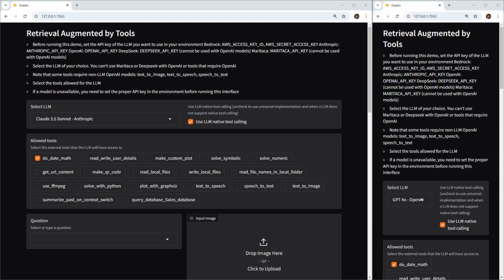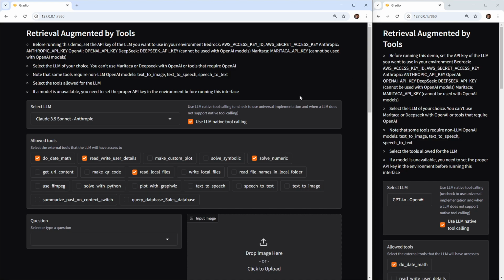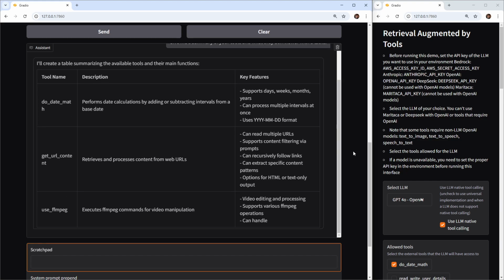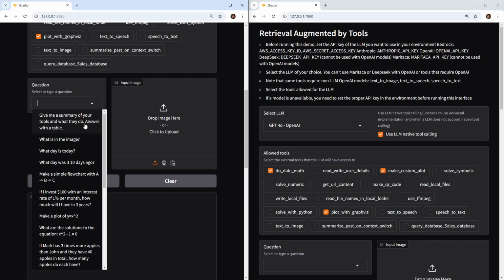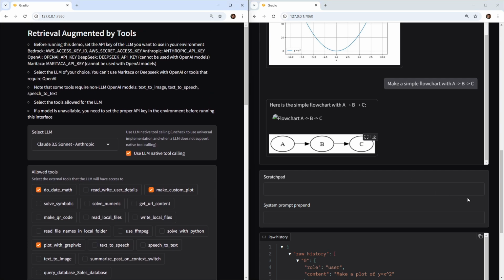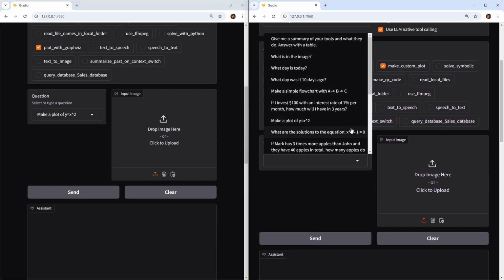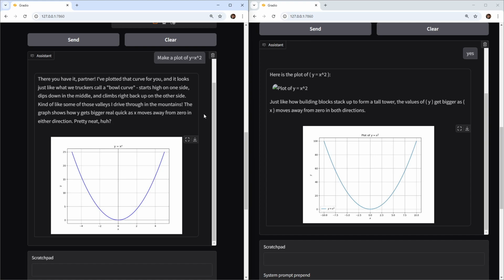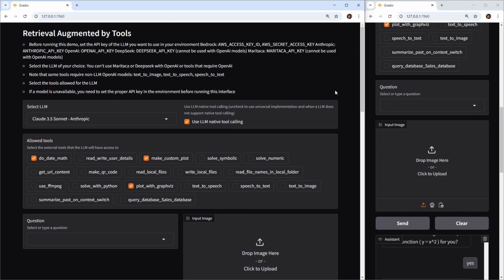Make LLMs smarter with tools: Easily switch, compare and inspect models/tools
How to select the best LLM and tools for your specific application? Easy code and interface to contrast and compare different models and toolsets.

Here are the timestamps for this video:
0:00 Intro
0:16 Selecting models, providers and tools
2:02 Comparing two LLMs (Claude 3.5 Sonnet and GPT 4o)
3:55 Changing behavior in the system prompt
5:45 Inspecting the details of tool calls
6:30 Conclusion and thanks